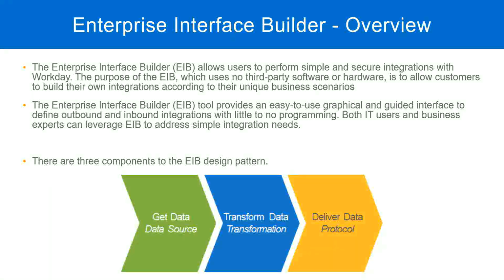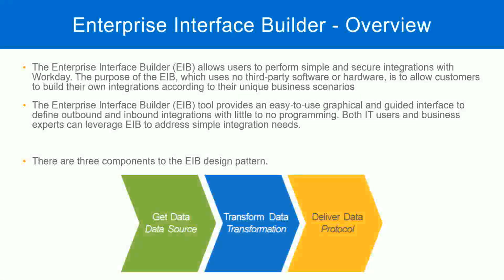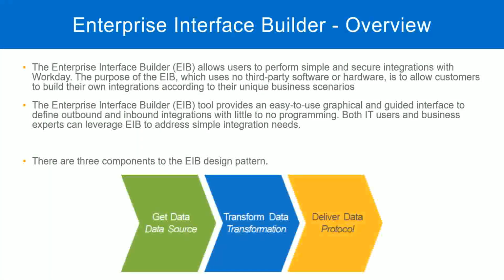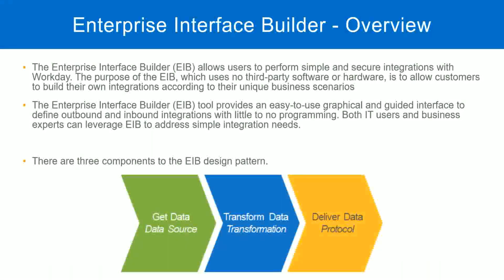EIB Overview In Workday HCM